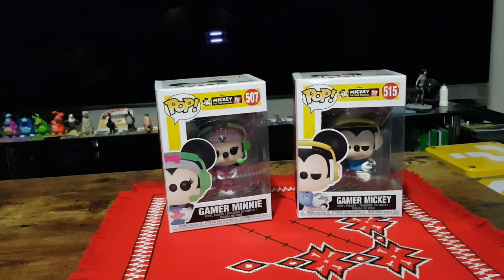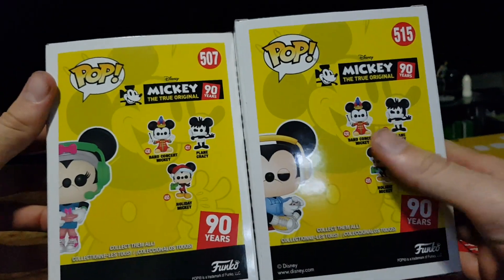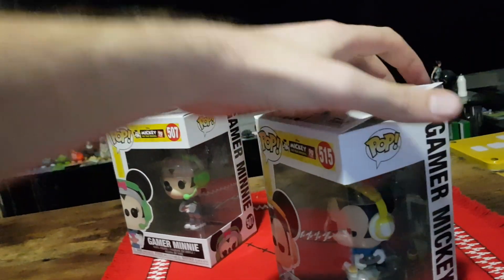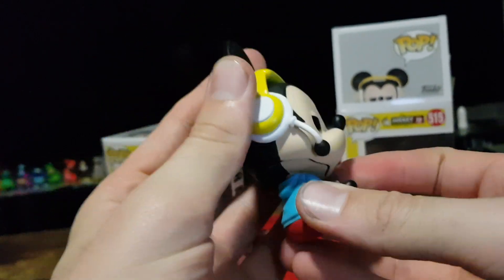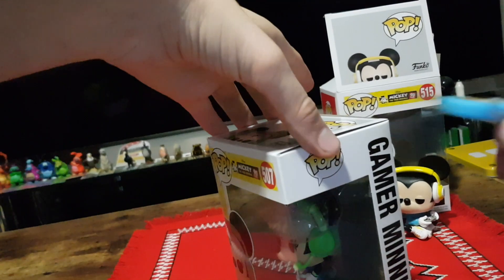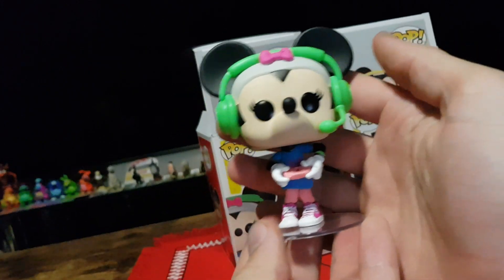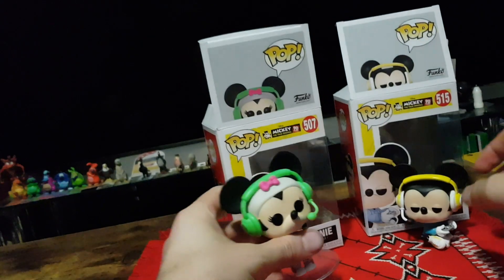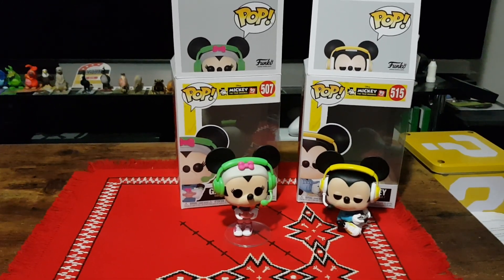Unboxing: Gamer Minnie and Gamer Mickey (Seated) Funko Pop Vinyl Figures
In this video I unbox the Gamer Minnie and seated Gamer Mickey Funko Pop Vinyl Figures.